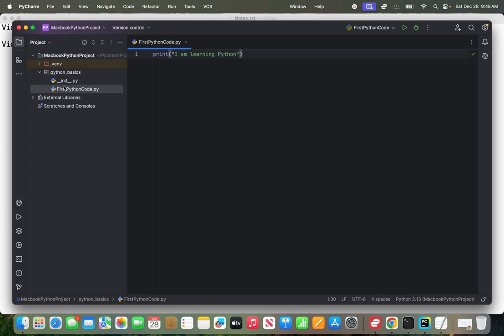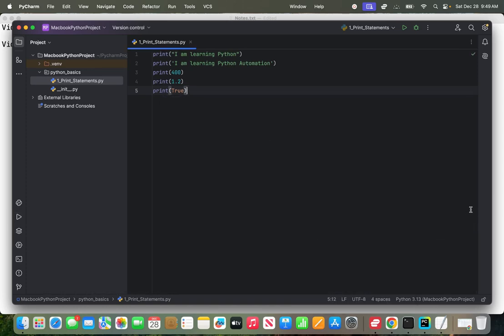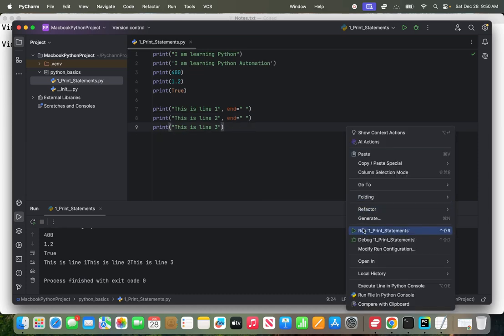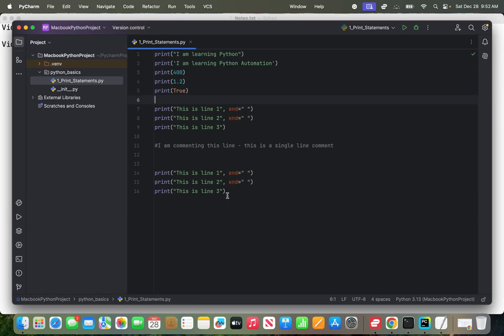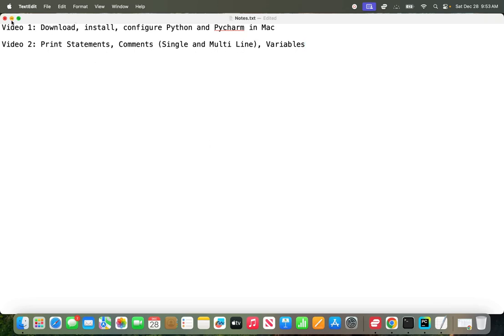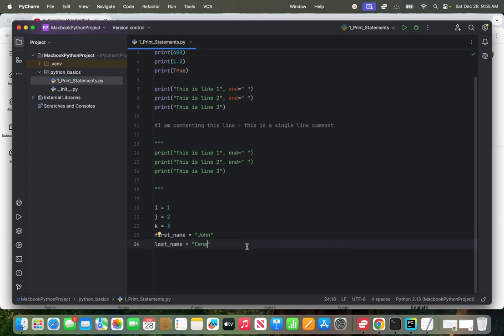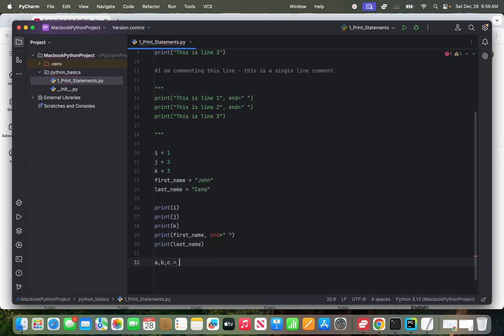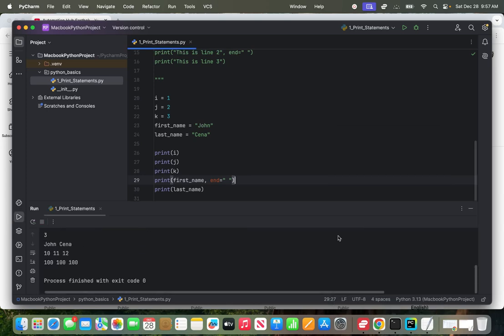Print Statements, Single and Multi line comments, Variables in Python